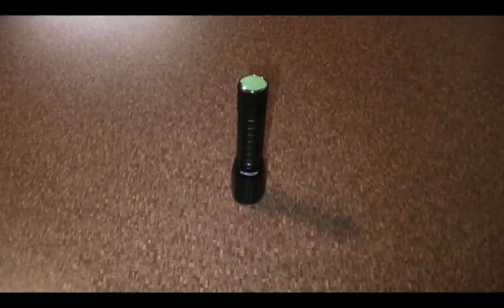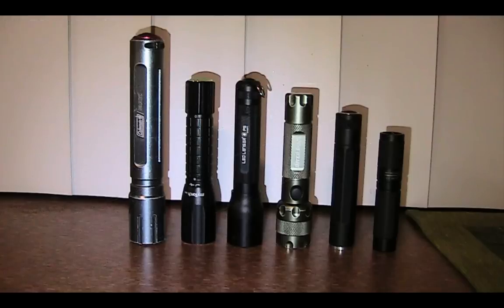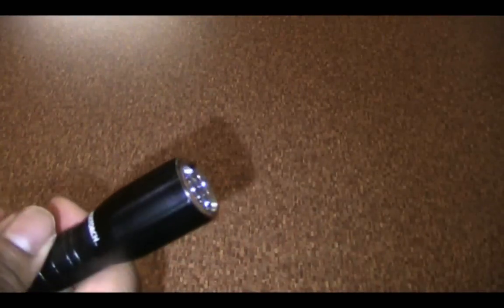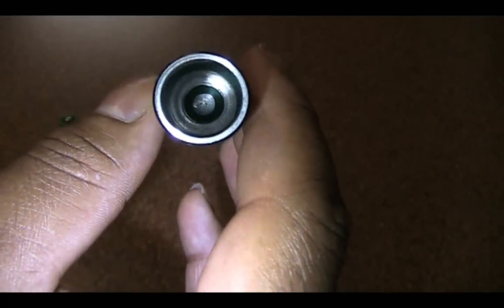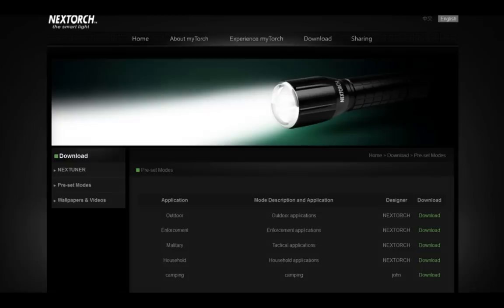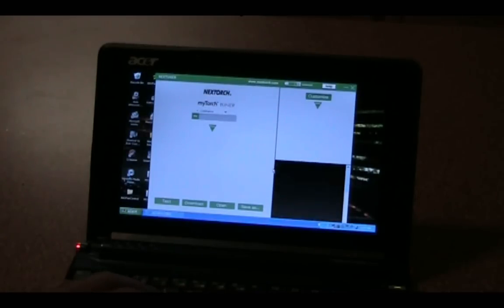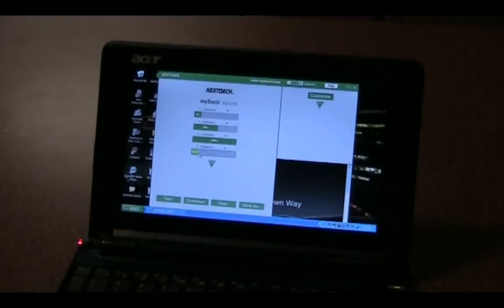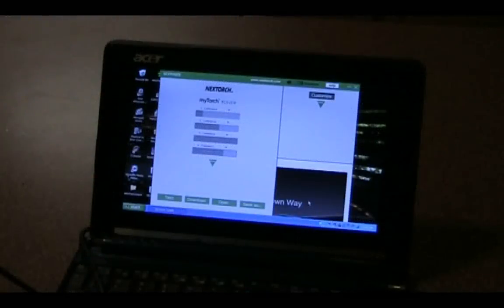Nextorch MyTorch AA Programmable flashlight review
specs:

    Bulb: LED
    Output: 70 lumens - 5 lumens
    Runtime: 120 mins - 50 hrs
    Battery: One AA
    Distance: 262
    Material: Aerospace grade aluminum 6061-T6
    Finish: Type II Hard-anodized
    Dimensions: 4.72" x 0.762" / 120mm x 19.2mm (Head diameter 1.04" / 26.4mm)